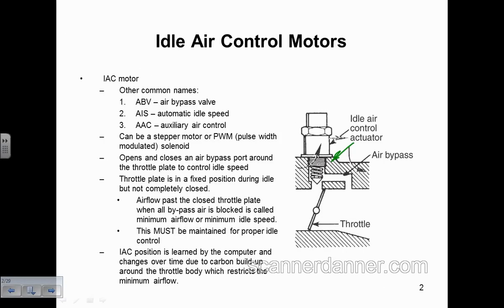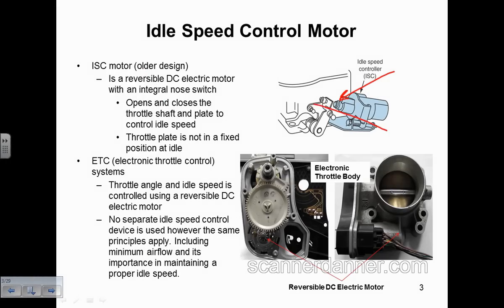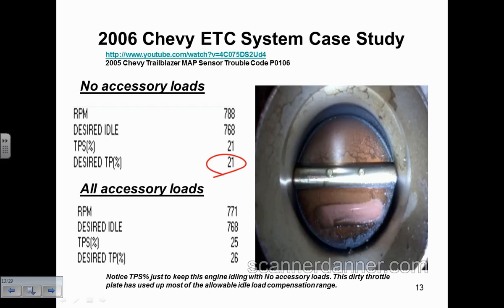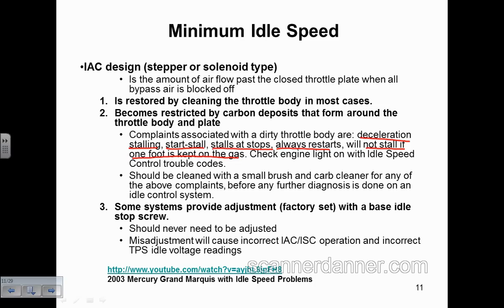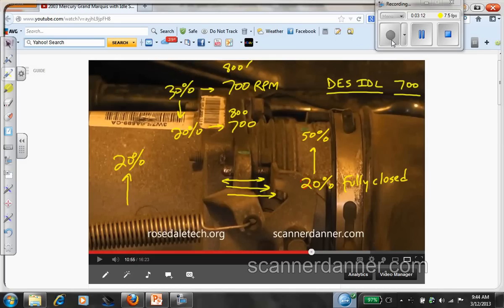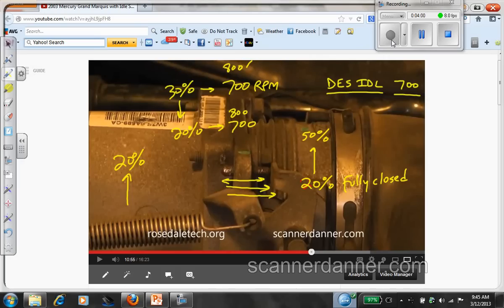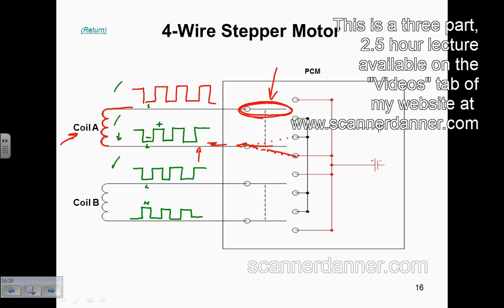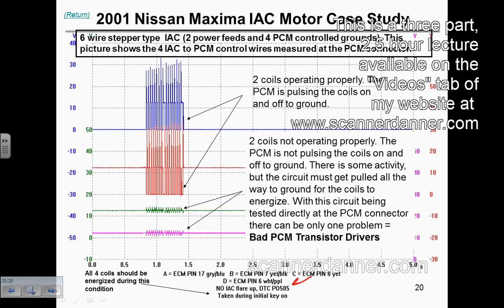Chapter 20 "Idle Speed Controls" - preview (an SD Premium video)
This is a preview I put together of my Chapter 20 lectures available on ScannerDanner Premium. For anyone interested in joining my class at Rosedale Technical College, but cannot be there in person, I’ve created this channel for you. On SD Premium you’ll find daily lectures that go hand-in-hand with my book (Engine Performance Diagnostics), playlists that mirror my class format, as well as exclusive case studies.

Topics discussed
  - defining minimum idle speed
  - IAC counts and learned values
  - electronic throttle control systems, and how a dirty throttle plate causes problems
  - why you should NEVER touch the minimum idle speed screw
  - differences between stepper motor and solenoid valves
  - solenoid type idle control valves and their associated data PIDs
  - Ford IAC scope testing
  - Four wire stepper motor scope testing
  - the idle flare and what it indicates about IAC functionality